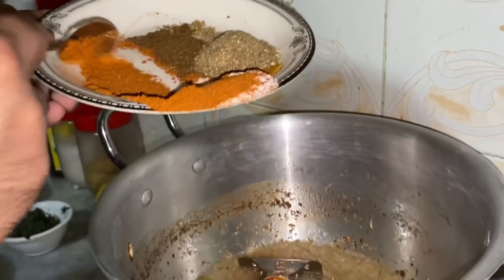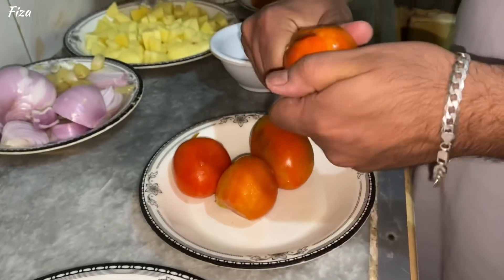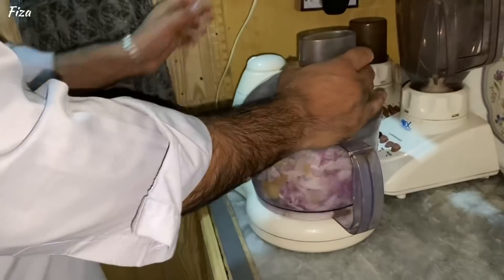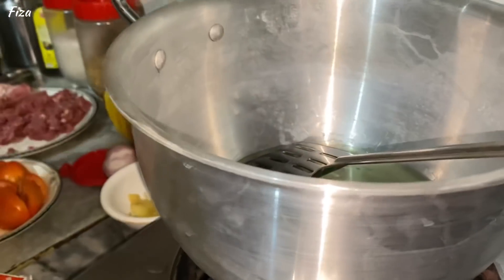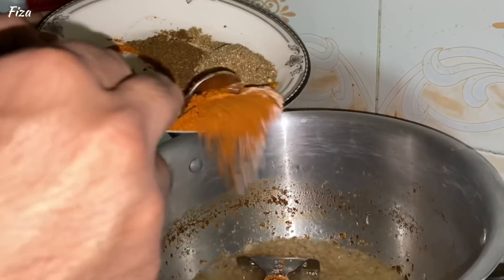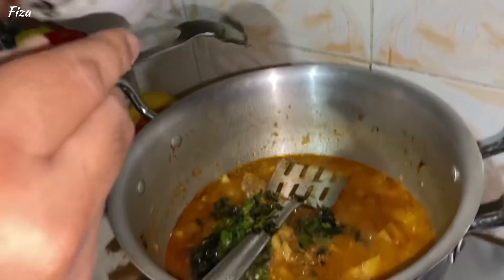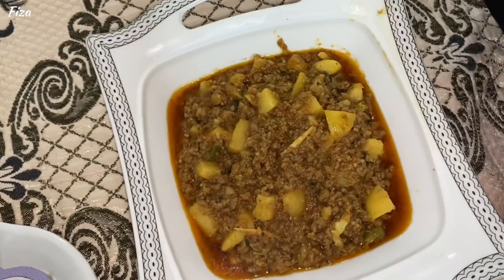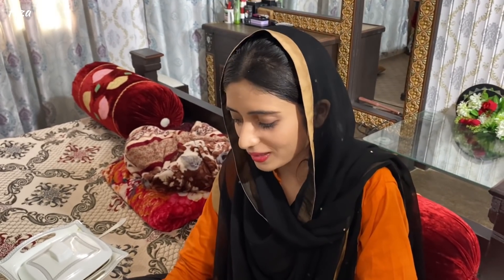Husband ne majbor ho k Aloo keema banaya 😇😇